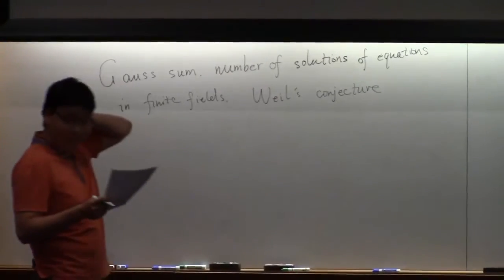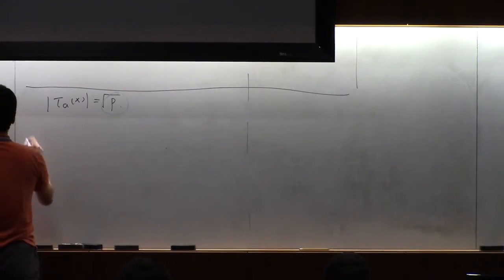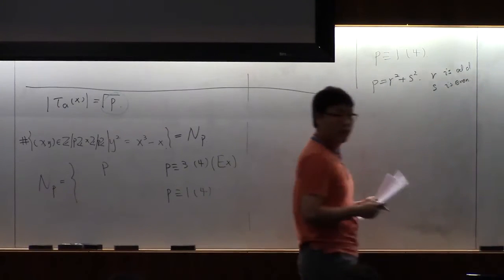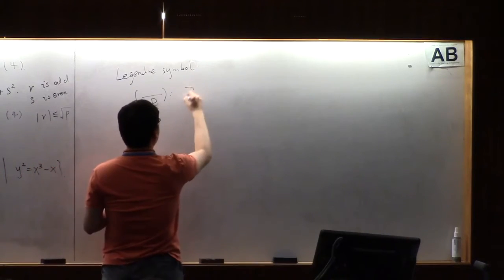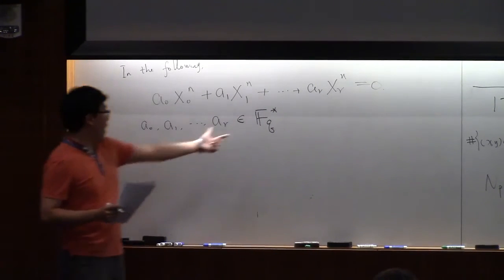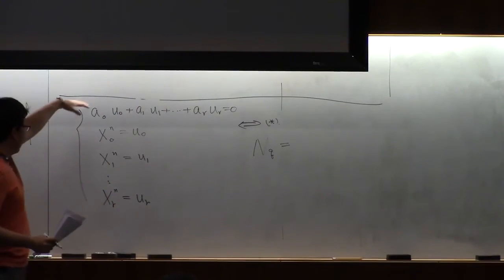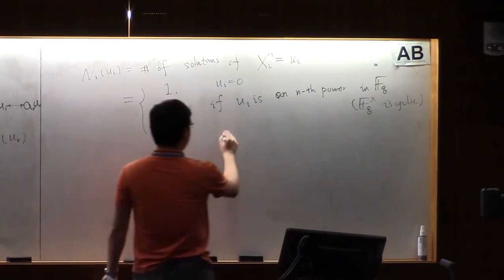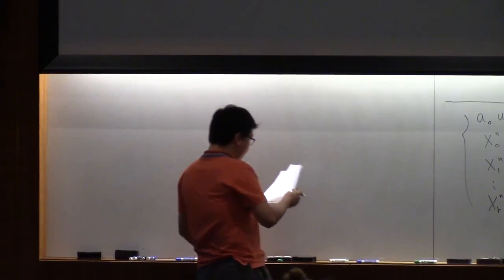Gauss sums and the Weil conjectures (Bin Zhao) - Part 1 of 8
The topics include will Gauss sums, Jacobi sums, and Weil’s original argument for diagonal hypersurfaces when he raised his conjectures. Further developments towards the Langlands program and the modularity theorem will be mentioned at the end.